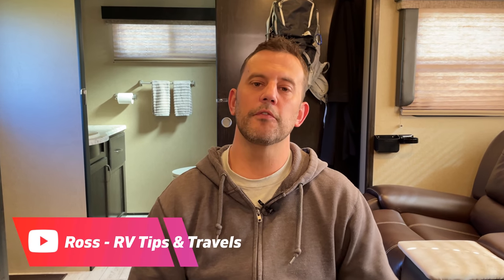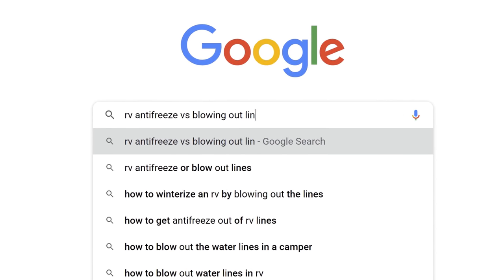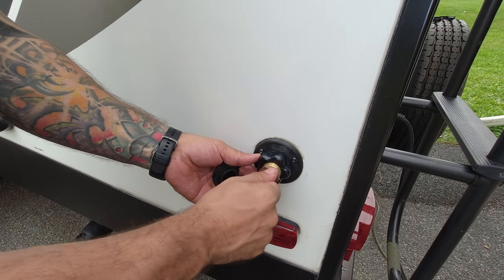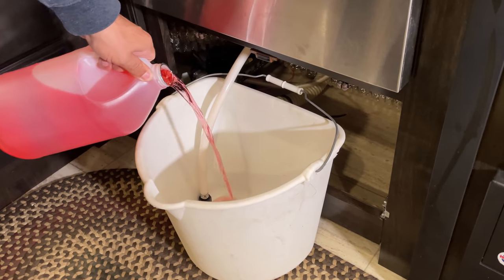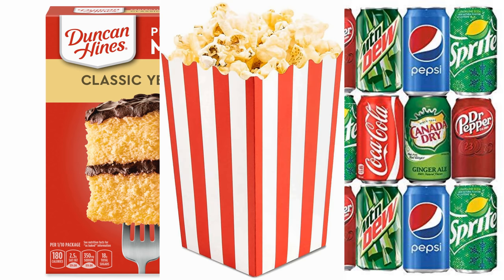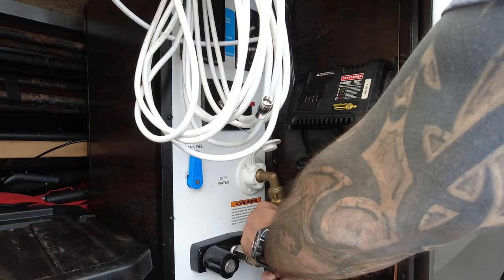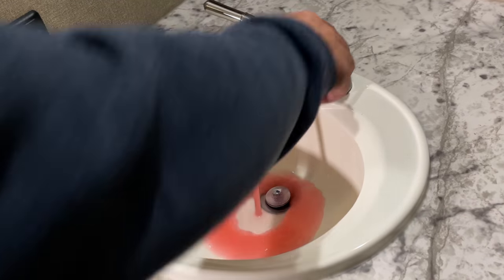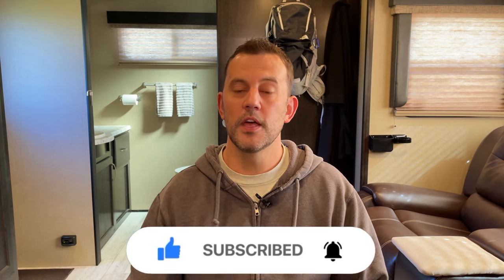RV Antifreeze Vs Compressed Air: Which RV Winterizing Method is Better?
👇 *Click _“SHOW MORE”_* below to open the full video description! 👇

Which winterizing method do you use to winterize your RV?  Antifreeze or compressed air?  In this video we talk about some of the advantages and disadvantages of both procedures.  This is episode 1 of 3 in our winterizing master class series.  We would love to hear your input on the 2 different methods, along with any experiences you may have performing the procedures.

Chapters:
0:00 Intro to the Winterizing Series & What to Expect
1:37 Time to Complete
2:05 Cost
2:22 "Chemicals"
3:19 Confidence Level of Using Each Method
4:22 The Winterizing Methods Videos

2) If you cannot donate, the easiest way to support our channel is to SUBSCRIBE, turn on ALL NOTIFICATIONS, click the LIKE BUTTON, leave a COMMENT & SHARE the videos with your friends.